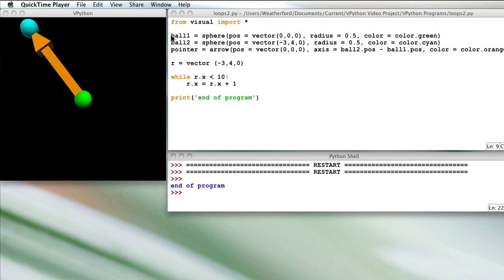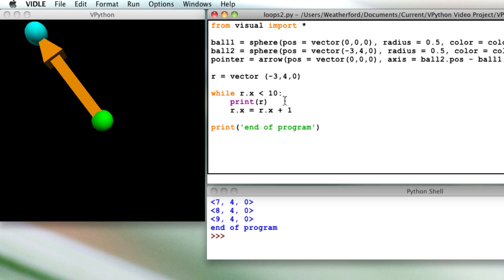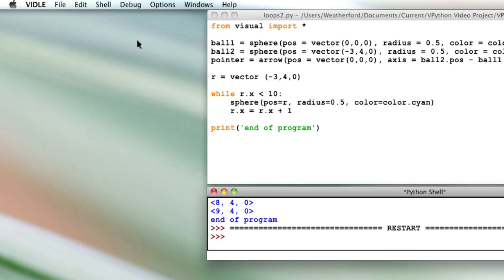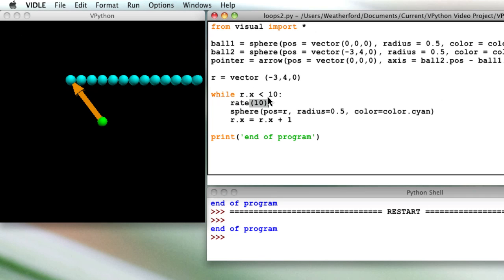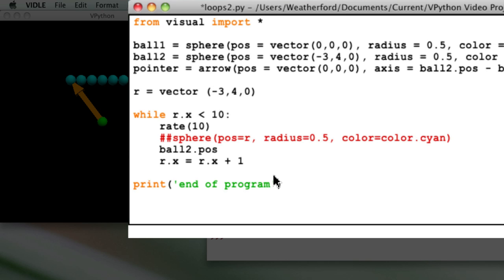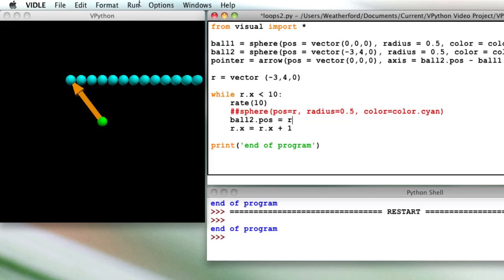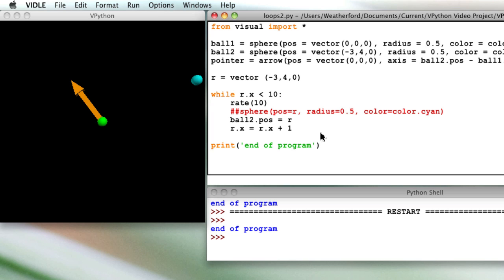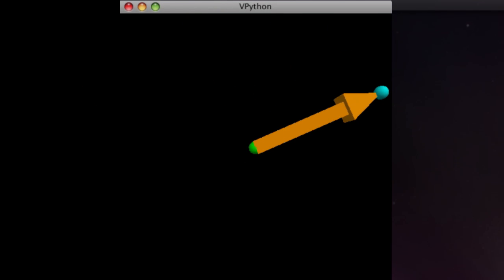VPython Instructional Videos: 4. Loops and Animation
This video shows a simple way to animate 3D objects using a while loop.

The syntax of the code in this video is compatible with VPython 5.7 or greater using Python 2.7, 3.0,  or 3.1.